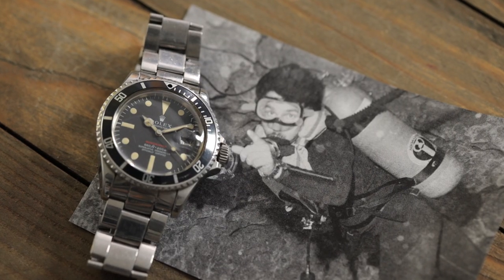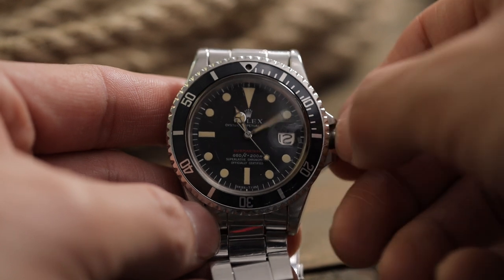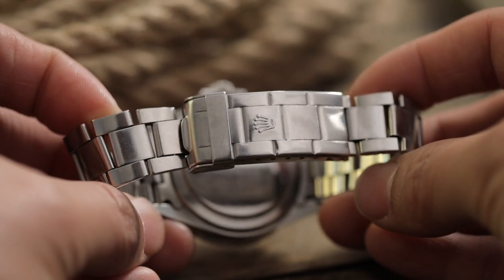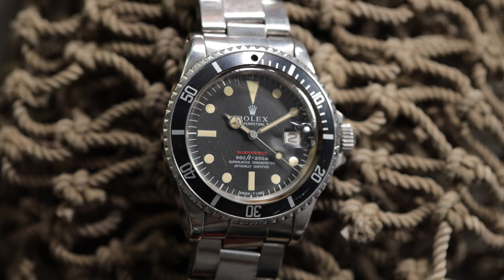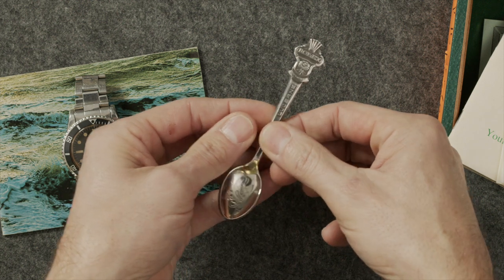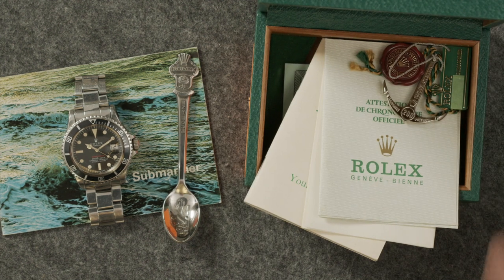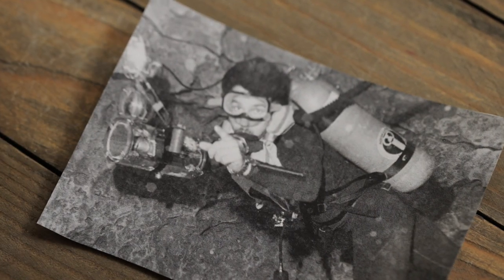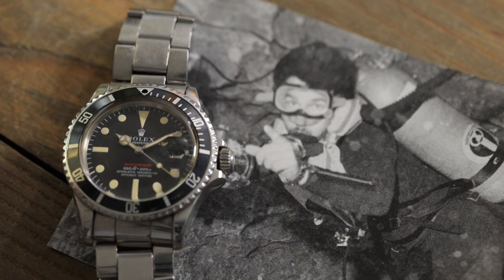Watch Chronicles with a Diver's Rolex Submariner Red "1680" | Bob's Watches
Every watch has a story to tell.  Join us as we sit down with Navy diver Robin Farmer and discuss his Submariner that he bought 50 years ago.

Shop the Submariner featured in this video and much more

Robin Farmer purchased his Rolex Submariner 1680 in 1971 in the Naval Exchange aboard the Roosevelt #42.  He was in the Navy at the time and had finally decided to invest in a dependable dive watch of his own after relying on the watches his diving buddies were wearing.

It wasn’t until they were stationed in the Mediterranean that he joined the diving club and finally decided to take the leap and invest in his own dive watch. Thus, began the story of his Submariner over 50 years ago.

The Submariner was developed as a diver’s tool watch, featuring a rotatable bezel, a luminous display on the dial, and a waterproof case.  It’s pretty unusual to hear of collectors today using their Submariner for its actual intended purpose as a diver’s tool watch, but that’s exactly what Robin Farmer did.

He purchased his Rolex purely out of necessity and admits that he was never really a watch guy but more so a diving enthusiast.  It simply made sense to invest in a Submariner.

His Submariner was integral to tracking diving times and decompression stops and even acted as a pressure gauge indicating how much air was left in his tank.  As one can imagine, sharing such vital information rather than owning a dive watch of his own wasn’t the safest or most reliable option for an avid Navy diver.

That’s when he decided to invest in a watch of his own.  The Naval Exchange aboard the ship he was stationed on had two options, a yellow gold and stainless steel GMT Master and the stainless steel Submariner 1680 that he purchased.

At the time, the watch was reasonably-priced but still required about two months’ worth of pay.  It was a sacrifice that would eventually pay off when it came time to sell decades later.

Robin wore his Submariner for about twenty years, often wearing it with the case on the inside of his wrist to protect the crystal.  It was well-loved and acquired quite a few distinctive dings and scratches during their adventures together.

As Robin recalls, he hardly ever took his Submariner off because, first, where would he put it while aboard a ship with thousands of other shipmates?  Another reason is that the watch is powered by automatic winding technology.  It’s easier to keep it on the wrist than bother with winding it before every use.

ROBIN FARMER’S ROLEX 1680
The Submariner Robin purchased is the reference 1680, the first Rolex Submariner to include a date mechanism on the dial.  A fascinating part of Rolex history, indeed.  His edition is known as the “RED SUBMARINER” because it displays the logo in vibrant red text.  It is a very desirable edition of the beloved dive watch.

When coupled with the watch’s incredible history and the fact that it was worn every day, Farmer’s Submariner is considered a highly prized collector’s item.

In our interview with Robin, he chuckles as he remembers the time he fell off of a motorcycle during a moto trial.  He went one way, and the watch went the other while hooked onto one of the bolts. It gained a noticeable dent in the bracelet during the tumble that only adds to its charm and collectability.

Robin was also so kind as to provide us with numerous photos of him and his beloved Submariner, one of which we find particularly intriguing because it shows him using a waterproof camera case with his Nikon Super 8 movie camera that he built himself, complete with diving lights made from sealed motorcycle beams.

But, alas, all good things must come to an end.  Robin stopped wearing his Submariner regularly about twenty years after he purchased it.  He worked in a factory, and it was no longer safe to wear as it might get caught in dangerous equipment and lead to serious injury.

He retired the watch, only bringing it out for special occasions that called for a nicer timepiece – such as weddings.  Eventually, he stopped wearing the Submariner altogether, and, after two decades of not wearing it, decided to sell.

He met our team at Bob’s Watches after researching how to wind his Submariner.  He found our website, and the rest is history.

His Submariner will live on, delighting avid collectors along the way with its charming history and retro feature set.